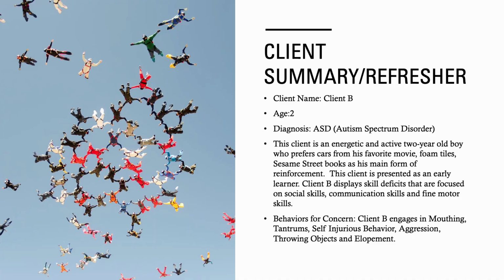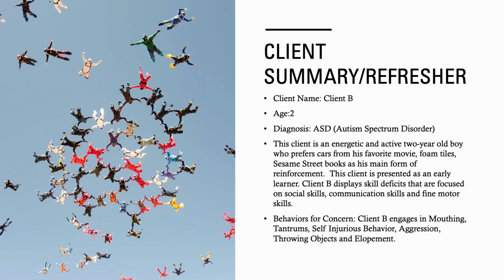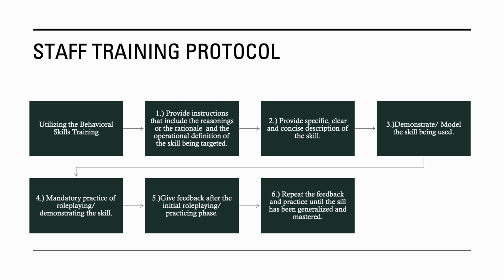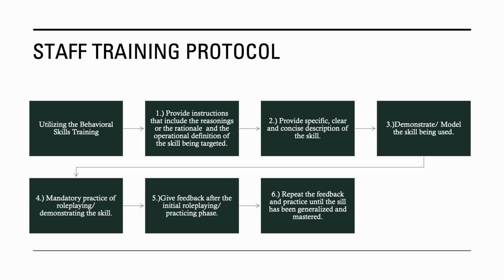Writtenhouse Leolani Case Study 3 SPCE 683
Case Study 3 SPCE 683 Section 806